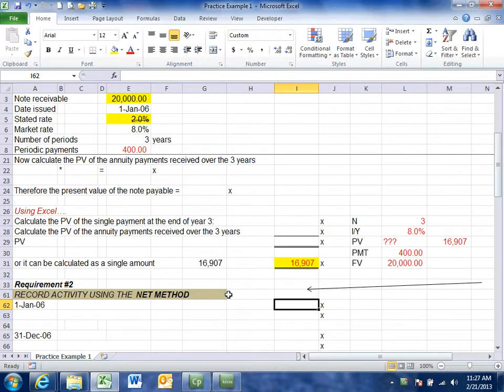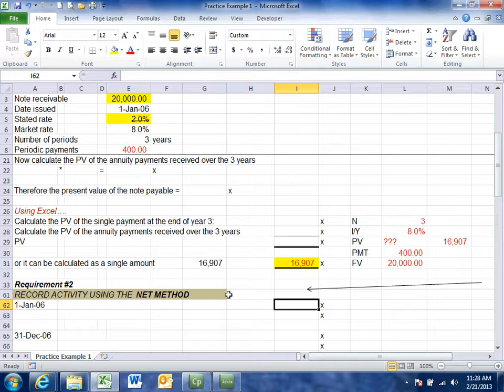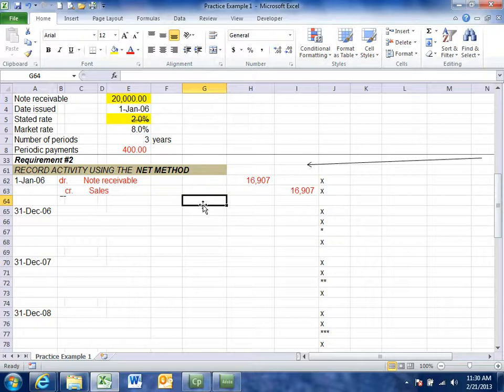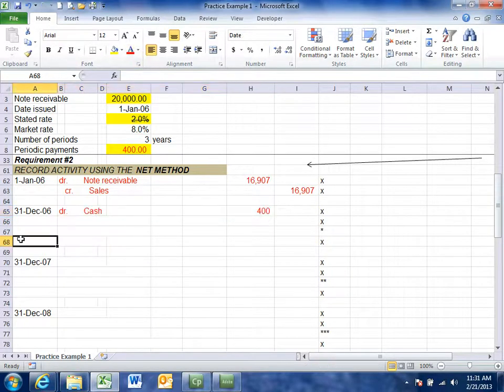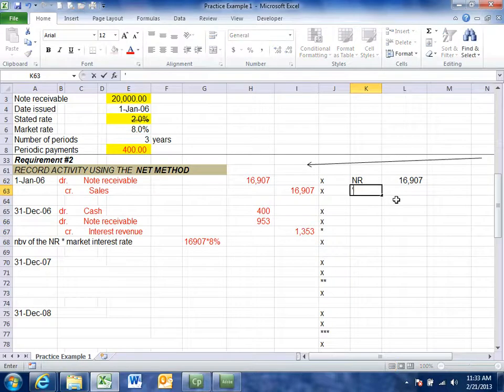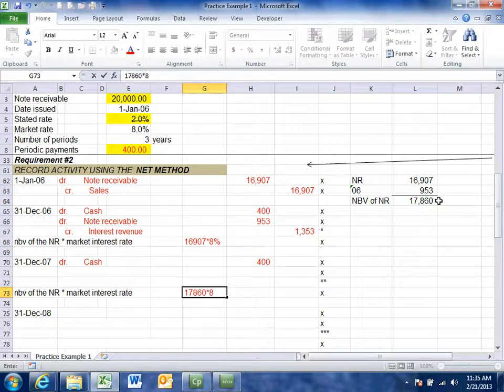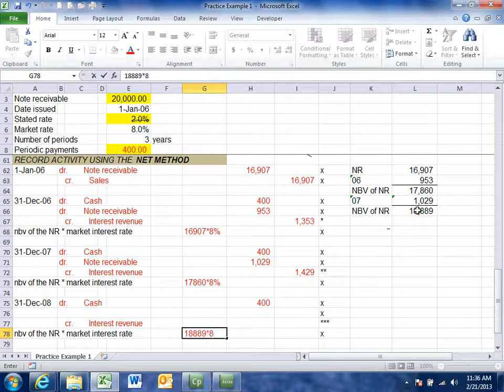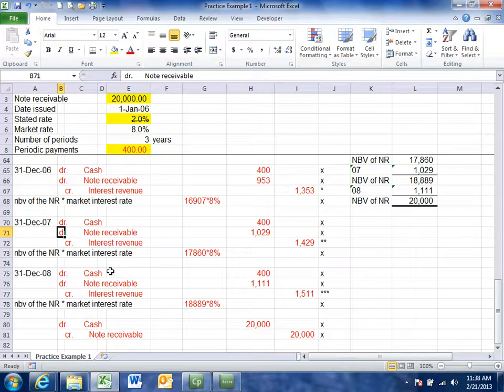Notes Receivable Net Method